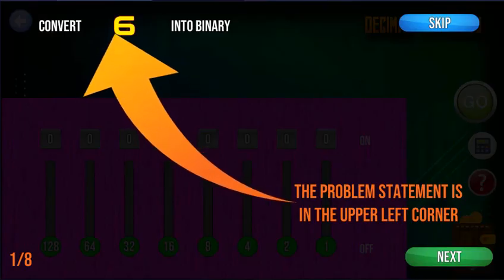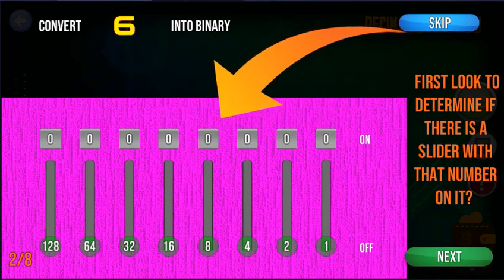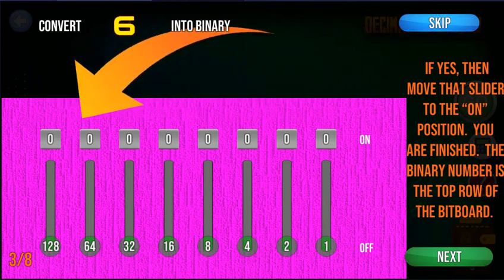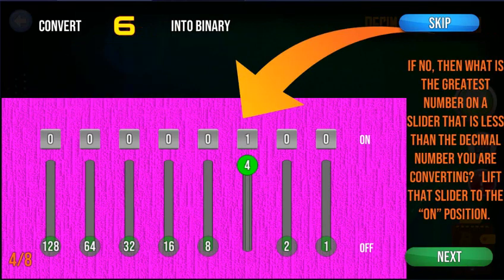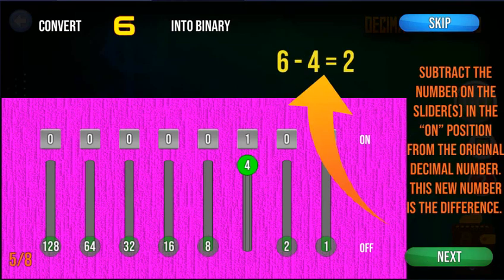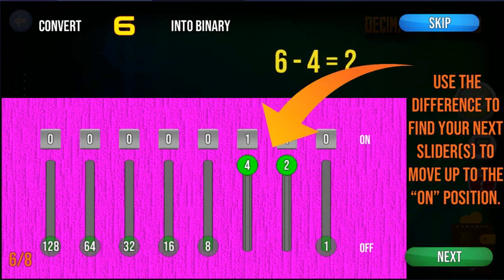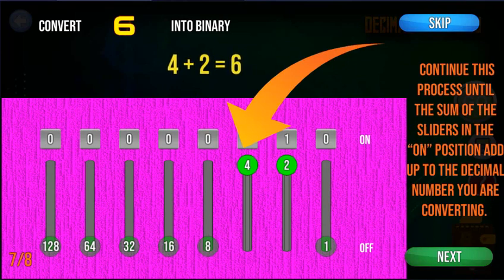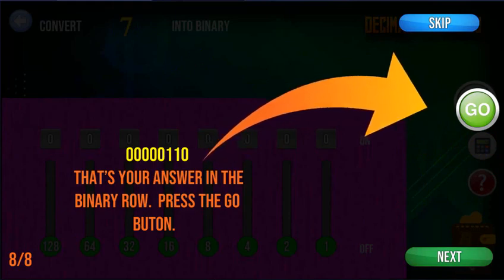Tutorial Video - Decimal to Binary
Bit Change Revolution is the fastest and easiest way to learn Binary and Binary conversions:  the essential language of computers. Bit Change Revolution is a fun easy self-paced educational game to learn 6 different binary conversions that align with computer science common core standards.